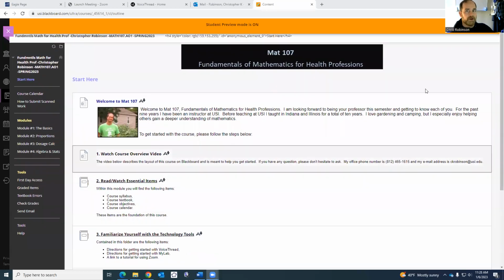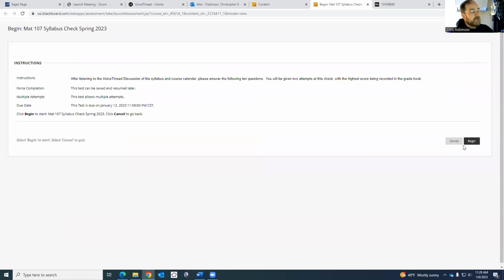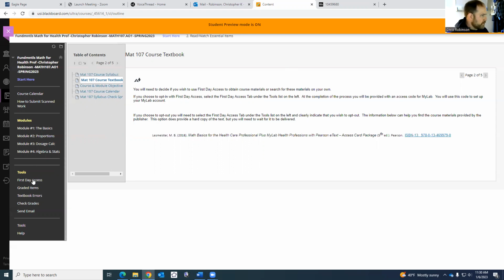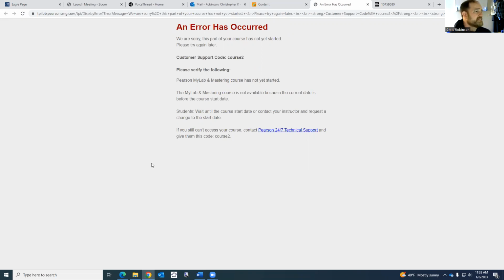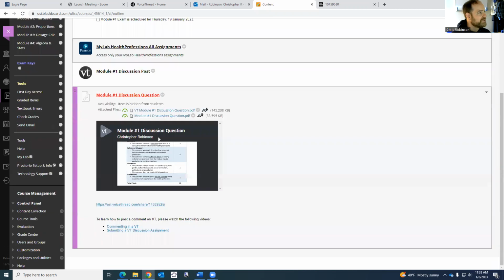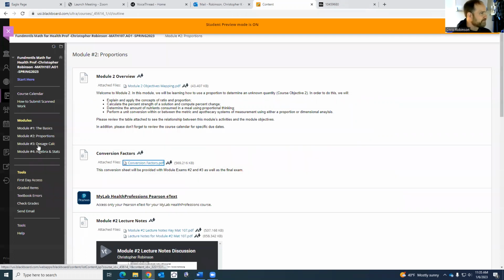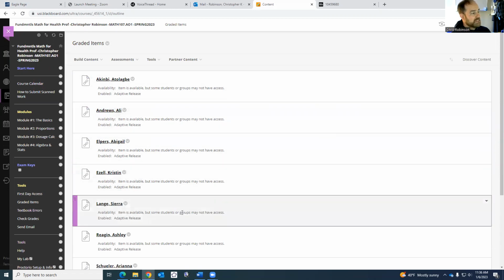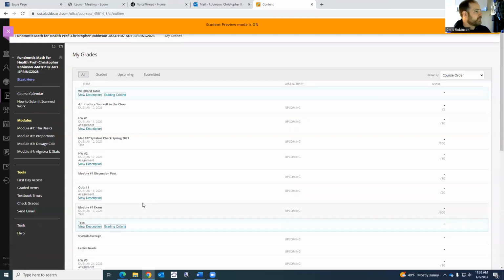Mat 107 Spring 2023 Course Overview Video